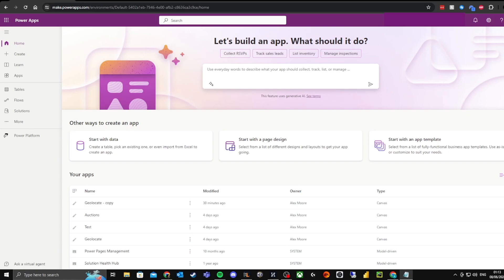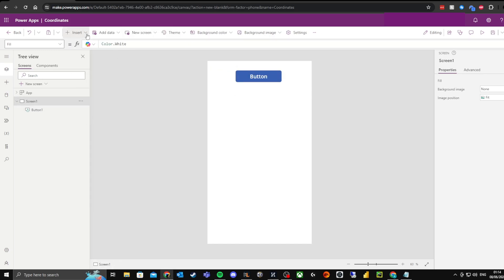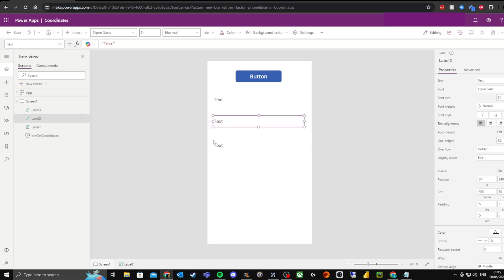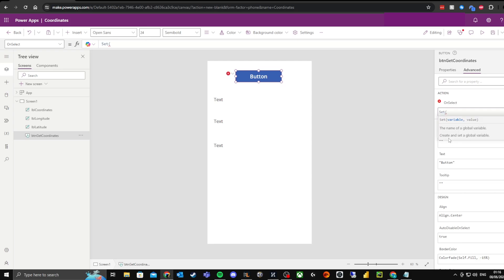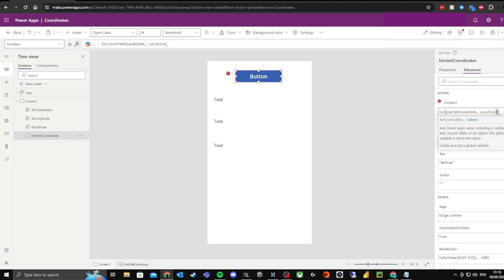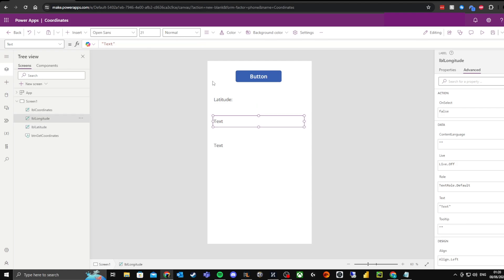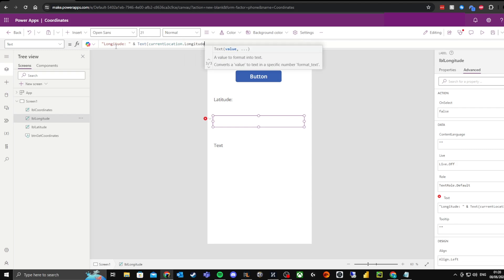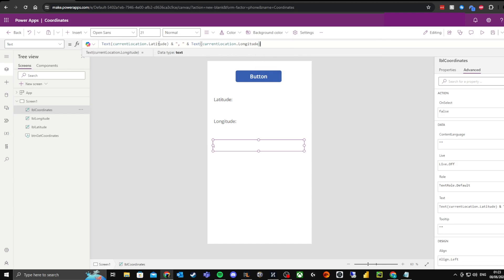How to get Current Location Coordinates in Microsoft Power Apps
How to get the Latitude and Longitude in Microsoft Power Apps.

In this video, I show you how to get the exact location on a button press inside power apps.